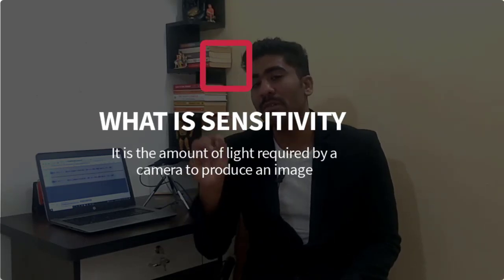CCTV Video Setup | 6 Important Steps to Plan & Choose right CCTV | Follow them & Save Money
In this video I have explained the 6 steps process to plan your video surveillance set-up and how many o Choose your cameras for your purpose.

Mistakes to avoid and things to keep in mind.